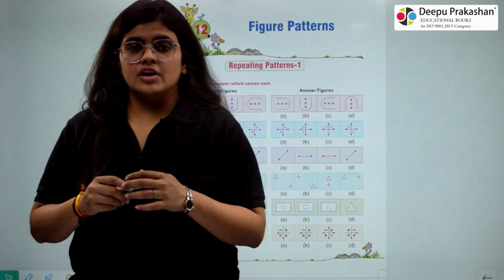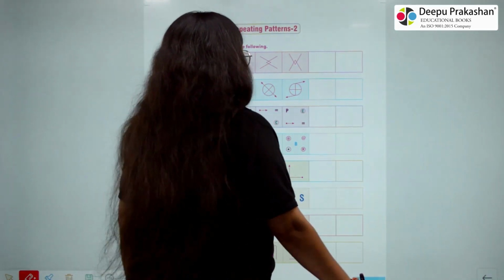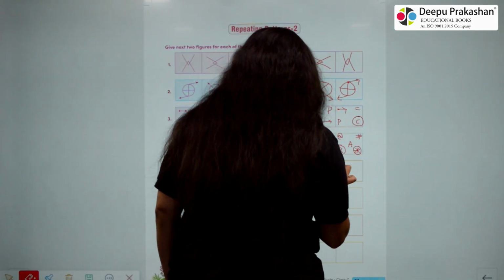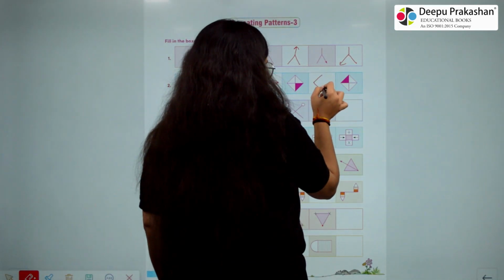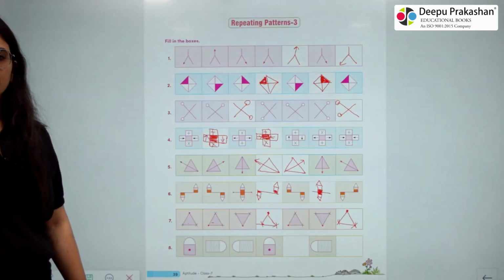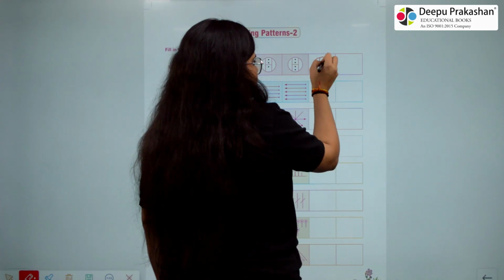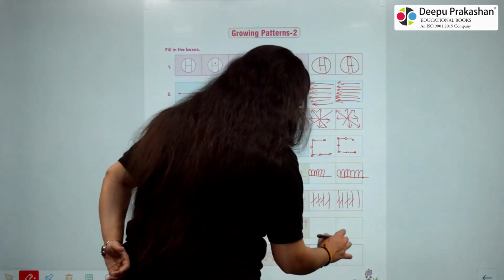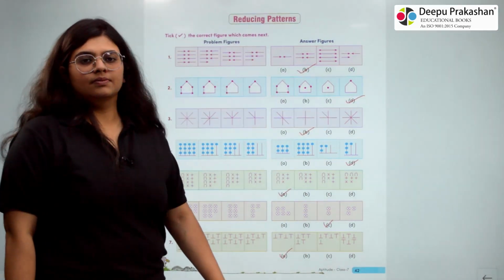Chapter- 12 : Figure Patterns | Aptitude | Class-7 (CBSE)